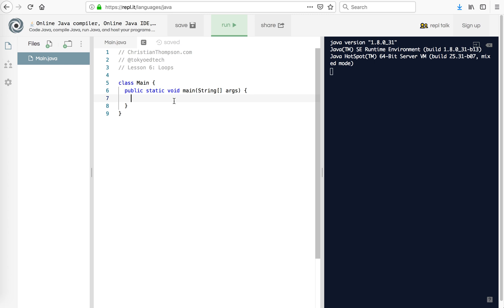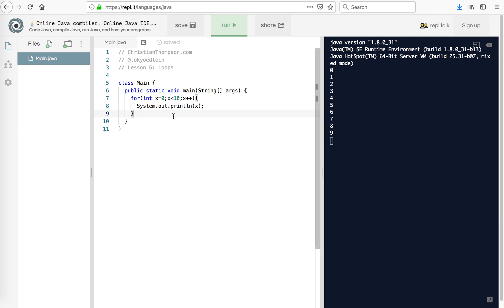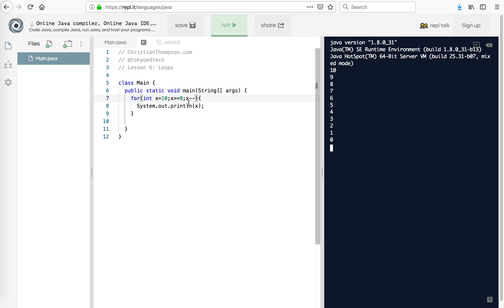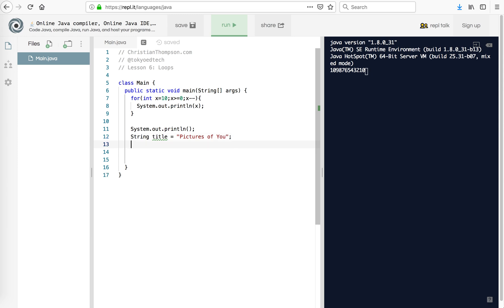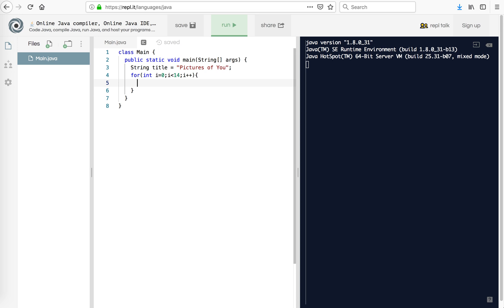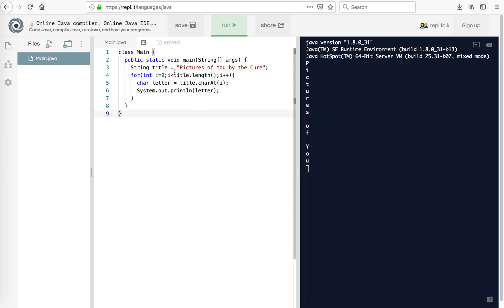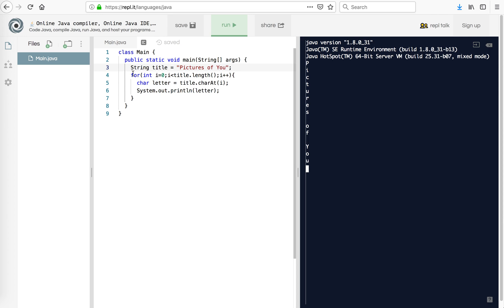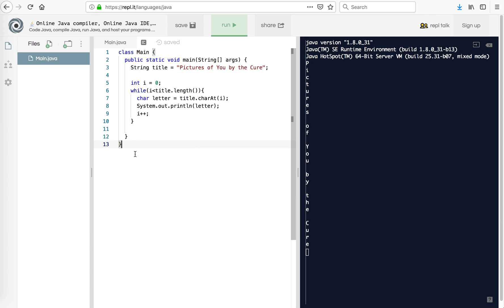Basic Java 6: Loops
Learn how to get code to repeat and learn how to make code count up, down, and by twos.